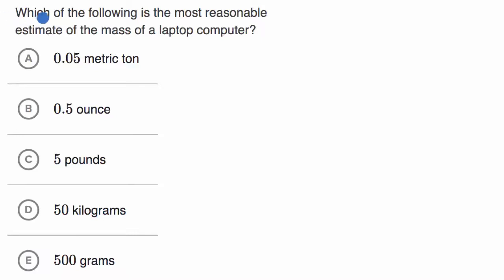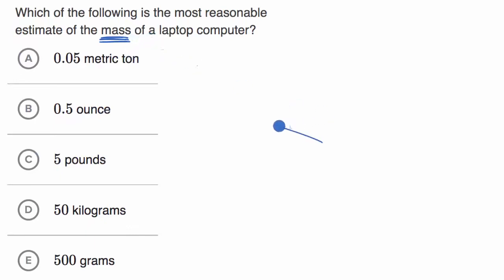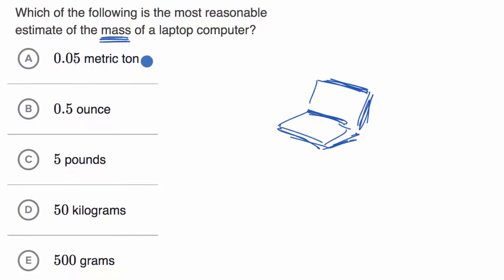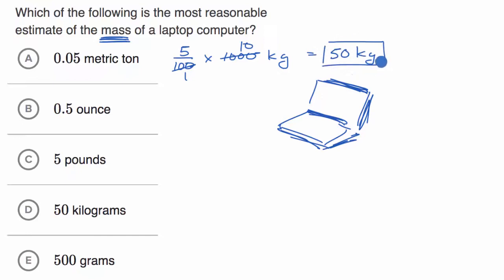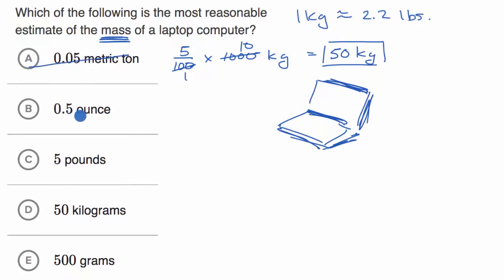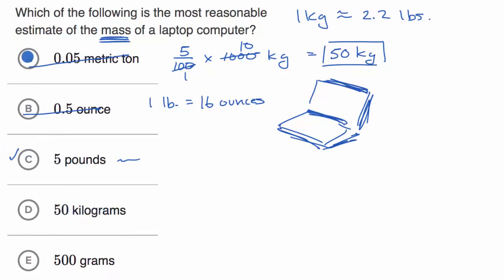Math Practice - Unit reasoning Worked example